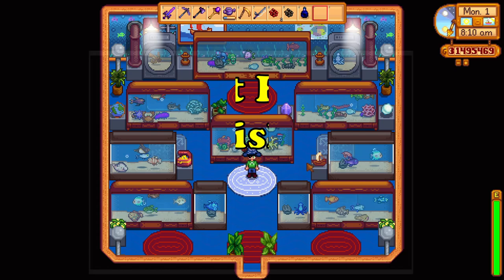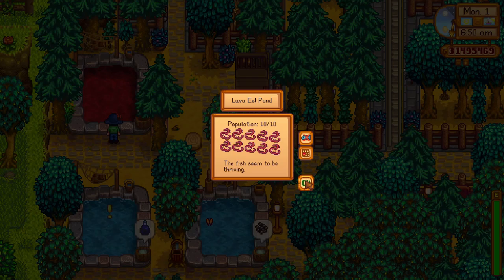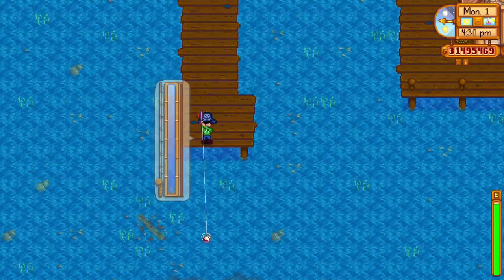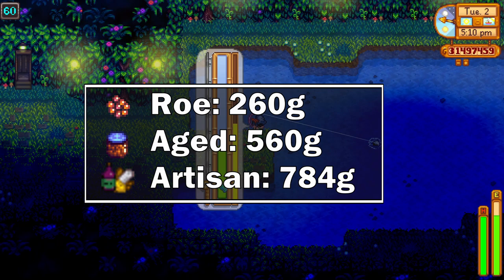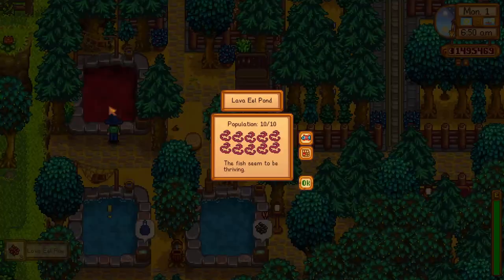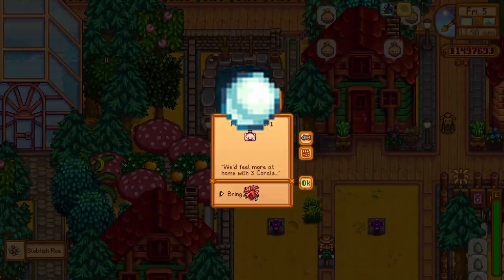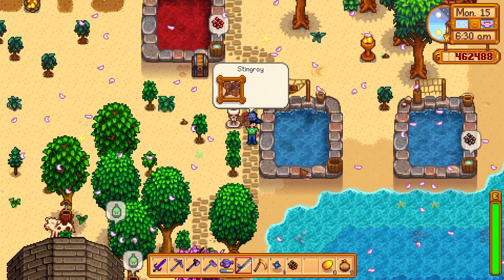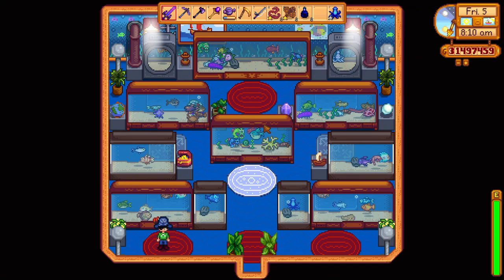The BEST Fish For the Fish Pond - Stardew Valley 1.5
Today we will be going through the BEST Fish you can keep in your fish ponds in Stardew Valley where we will go through a couple of criteria in order to determine the best fish you can keep for roe. We will determine this over the price of the base roe and aged one as well. While the other criteria will be over the rare items each fish has a chance in producing.
Most fish have a chance to produce some pretty valuable and rare items which can help you on your farm.